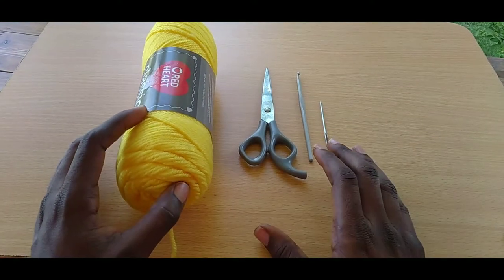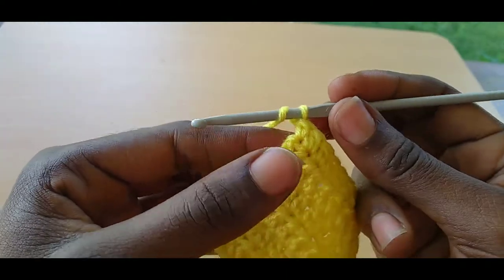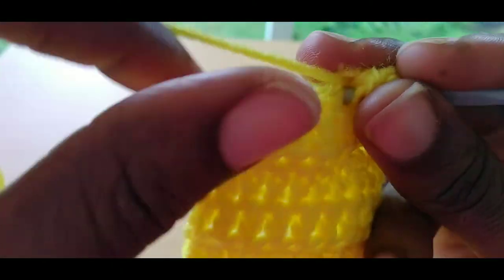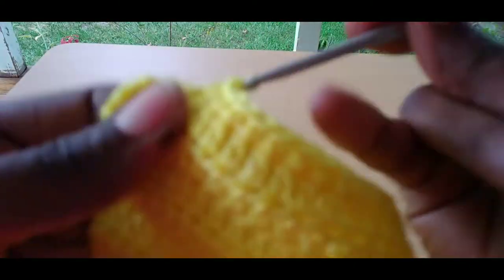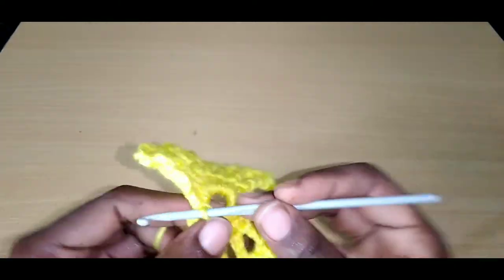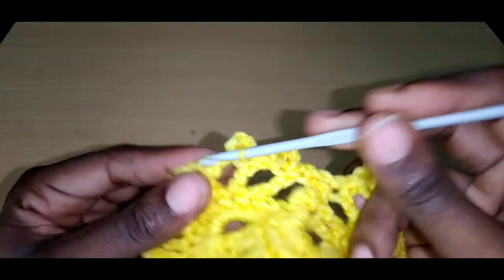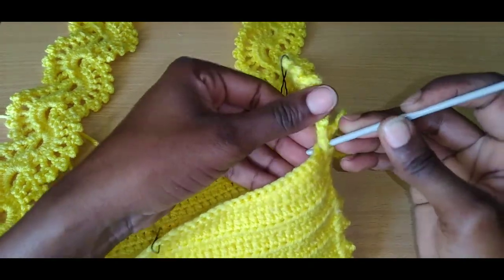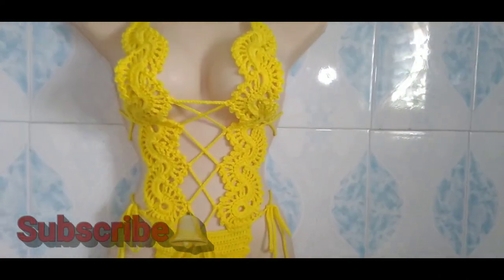How to Crochet Monokini One-piece Lace/ Bikini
How to crochet mookini one piece lace/ bikini

Hi my beautiful besties I know you guys were waiting on this one now you have it💃, So don't forget to hit that subscribe button🔔 and be a part of the Spark family🤗.The more you subscribe the more you motivate me to make more awesome video. Each one teach one😊 please check out the link for more videos👇

How to crochet bikini bottom for plus size/ L-XL tutorial beginners friendly part 1 of 3 piece set

How to crochet bikini cover up skirt 4 plus size/ L-XL part 3 of 3 piece set beginners friendly